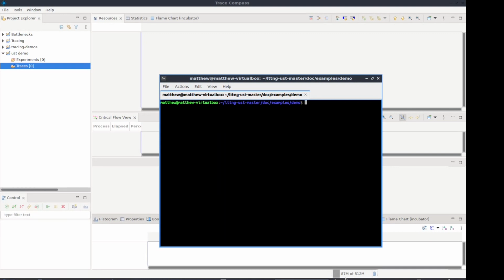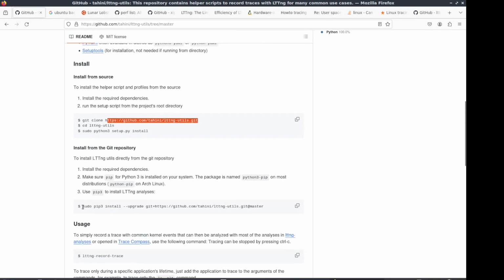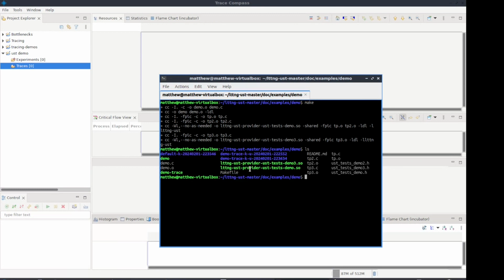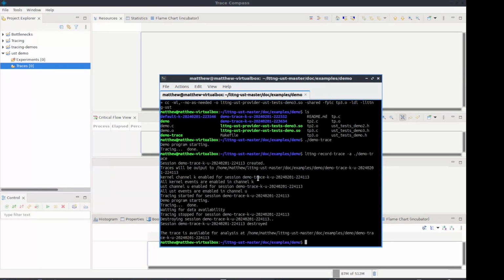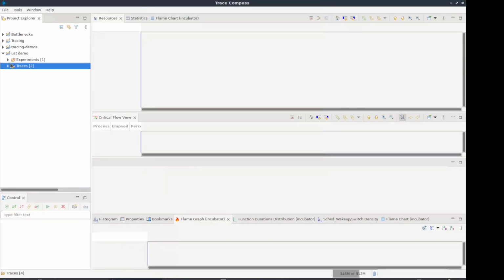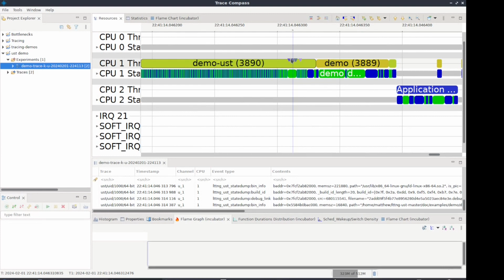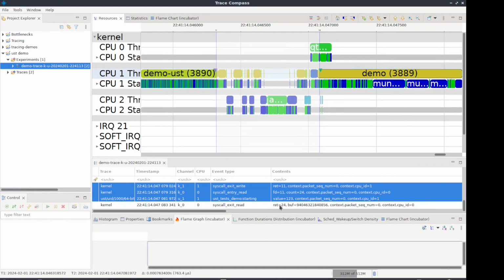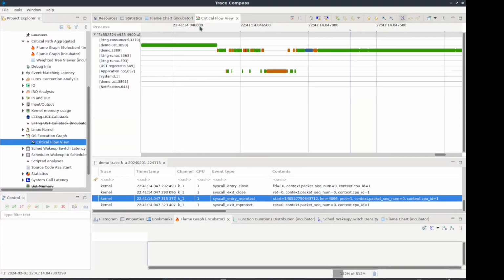Viewing an LTTng and UST trace simultaneously in Eclipse Trace Compass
This is showing a bit more of what an experiment can do. We are recording an lttng trace and opening it in tracecompass to see the merged results. You will see that the total is greater than the sum of the parts.

Reminders:

 * import the folder returned into trace compass or the tracecompass cloud frontend.
 * Use experiments to get more information than either trace can show alone

9.3 Is out today! Congrats to the team!